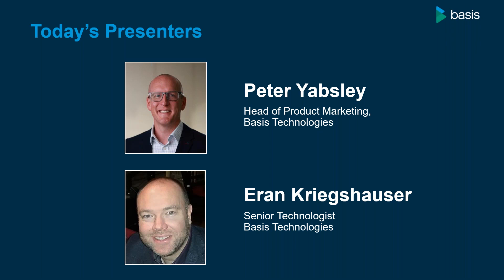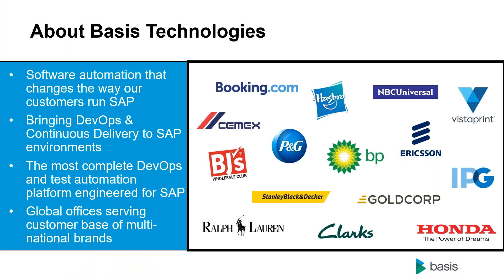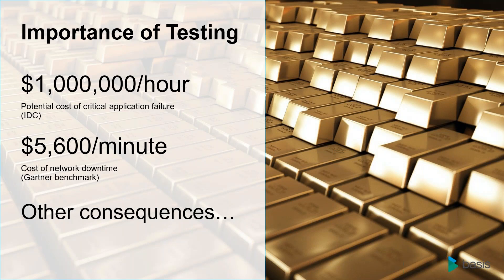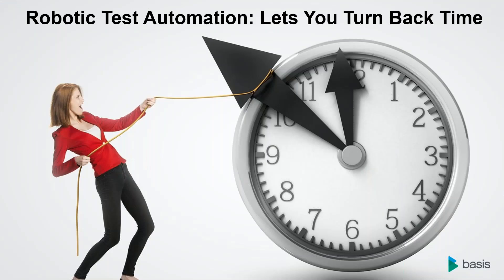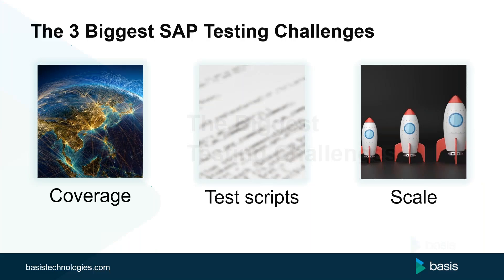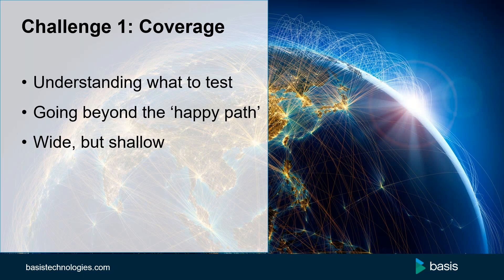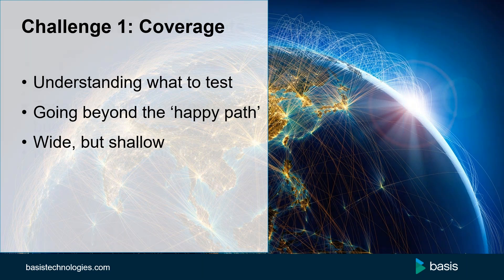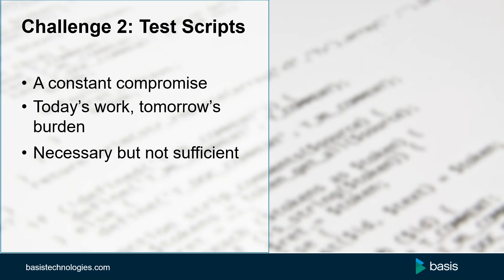How to Solve the 3 Biggest SAP Testing Challenges with Robotic Test Automation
In this Basis Technologies' webinar we’ll look at a revolutionary new technology, Robotic Test Automation, and how it is helping address some of the most common SAP testing challenges.